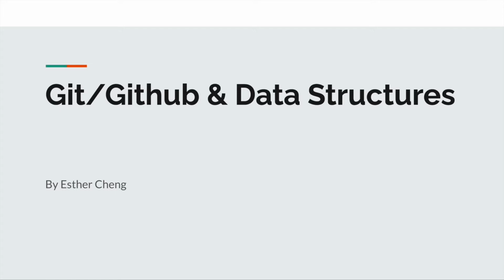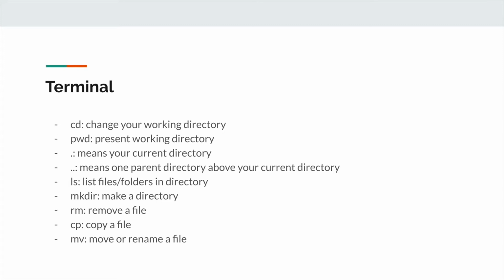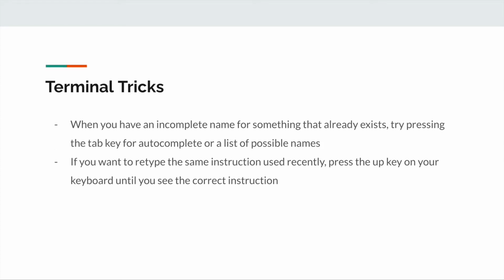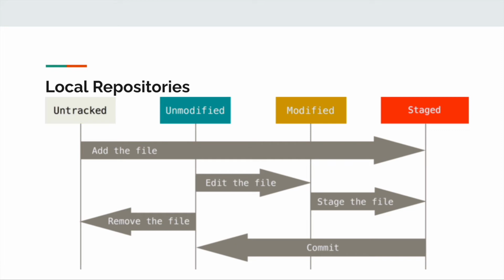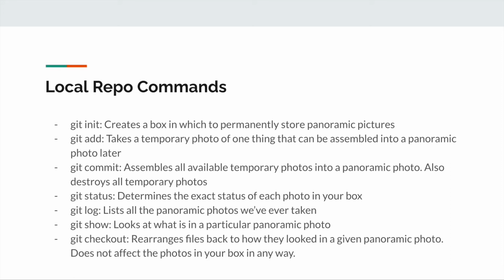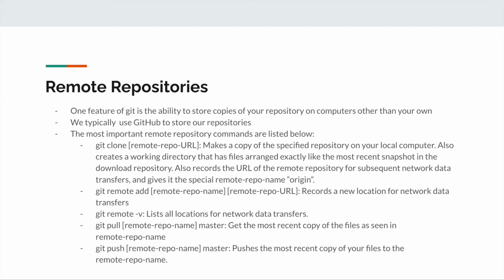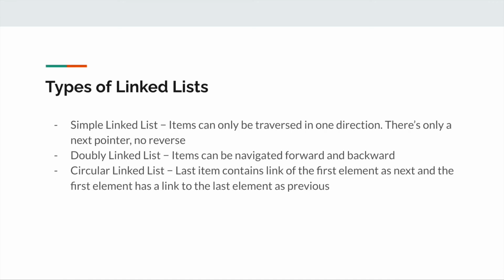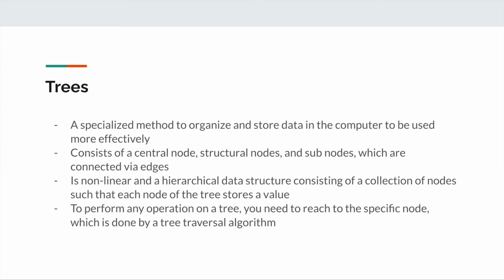Intro to Git/Github and Data Structures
Presented by Esther Cheng